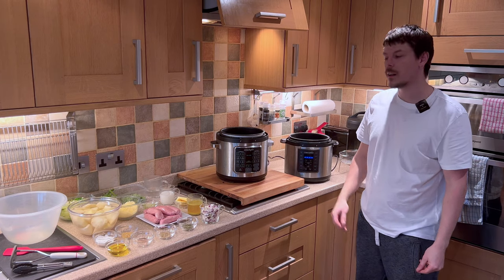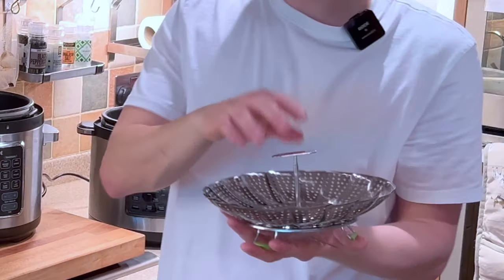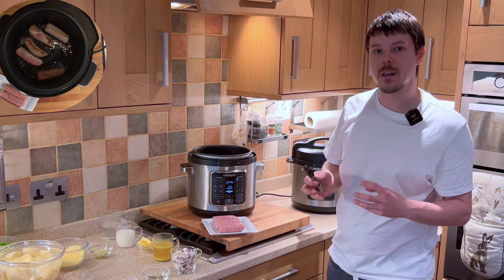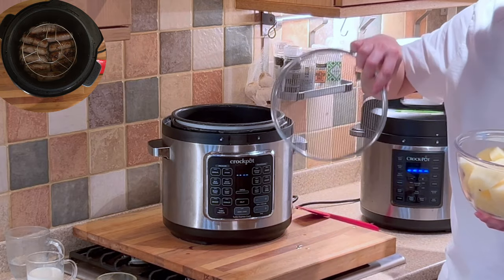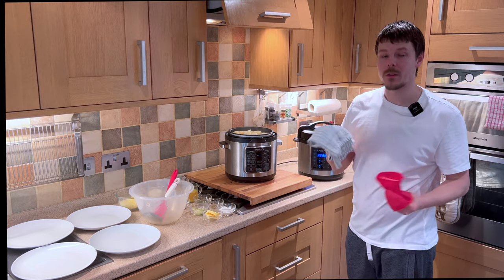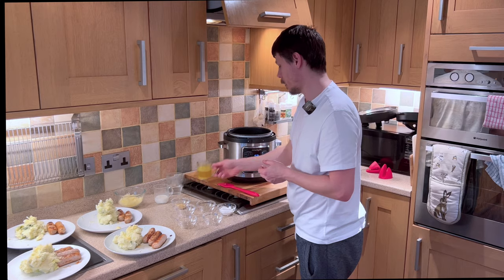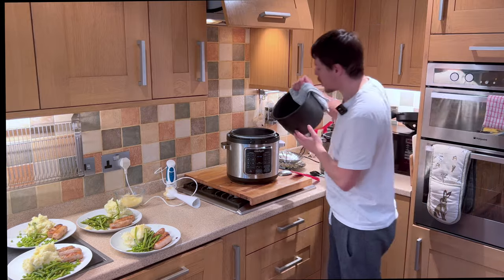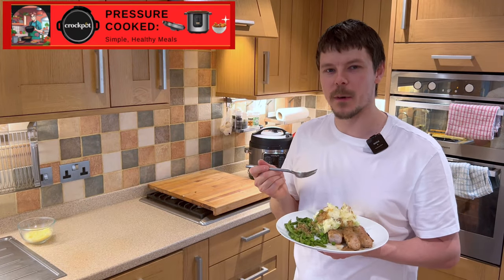Sausages, Mash, Gravy and veggies in under an hour. Pressure cooker comfort food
In this video, we demonstrated how to make a delicious and hearty Irish-inspired meal using the Crockpot Express pressure cooker. The dish features juicy sausages, creamy colcannon mash, and a medley of veggies, all topped off with a savory homemade gravy.

We start by browning the sausages in the Crockpot Express, then add the veggies and potatoes to pressure cook everything to perfection. Once the potatoes are mashed and the sausages are cooked through, we make a simple gravy using the drippings in the pot. The result is a satisfying and flavorful meal that's perfect for a cozy weeknight dinner or a hearty weekend lunch.

So, if you're looking for an easy and delicious way to enjoy classic Irish fare, give this recipe a try!

See products used in todays video

Crockpot Express turbo

Crockpot Express

Worktop Saver

Hand Blender

silicone gloves

Steamer Basket

Steam Funnel

Air fry basket

Pyrex 1L Jug

Measuring Spoons & Cups

Small Glass Bowls

Ingredients
Mash
• 4 large floury potatoes peeled and cut into 2" sized cubes
• 125ml (1 cup) milk
• Knob of butter
• 1 tsp mustard powder or use 2 tsp
Dijon or Wholegrain mustard
• Salt and pepper to season
• 50 g grated extra mature cheddar
• 2 spring onions (sliced)
• 300g (3 cups ) Frozen cabbage
Sausages and Gravy
• 6-10 thick pork sausages prick with a sharp knife first just once per sausage
• 2 tsp olive oil
• 1 red and 1 white onion diced
• 120 ml (1 cup) chicken stock
• 120ml (1 cup ) water
• 1 tosp cornflour
• 1 tsp Salt and pepper
• 1 tsp dried tarragon
• 1 tsp dried fennel seeds veggies
• 100g ( 1 cup ) Frozen peas
• 200g (2 cups ) Frozen green beans

Instructions
1. Prepare the potatoes and place in a steamer basket which fits your pot.
2. Add olive oil to the Inner Pot and press Sauté.
When hot, in 2 batches, sear the sausages and be sure to roll them around to get them brown, moving to a plate when they are done.
3. Stir in the onions, cook for 2 mins then add 60ml
1/2 cup of water. Place a long legged trivet in then the potatoes in their basket on top.
4. Put the lid on, set the vent to Sealing and set the pot to Manual High for 10 minutes.
5. Add veggies into a steamer basket in second pressure cooker. or in a single pot, after removing potatoes into a bowl and sausages onto a plate, add another 1/2 cup water and veg in a steamer basket and set to manual for 2 minutes
6. QPR when alarm sounds and remove the potatoes carefully with an oven mitt. Tip into a bowl, mash and add the butter.
7. once veggies are ready, begin plating sausages, beans and peas.
8. Add cabbage and spring onions to mash and give it a good mix with the masher.
9. Begin plating mash, evenly.
10.for the gravy: switch on sauté mode, bring to the boil and add tarragon, fennel seeds and mustard powder, add cornflour, stir frequently for 2 mins and use a hand blender to blend to a smooth consistency.
11. pour gravy into a jug and serve or using mitts, straight from the bowl onto the plates.
12. Enjoy

Timestamps
00:00 intro
03:01 veg add
03:44 sausages
06:22 potatoes
07:10 veg cook
08:29 mash
09:00 plate sausages
09:08 add cabbage to mash
10:12 plate mash
10:30 gravy
11:03 plate veggies
12:29 pouring gravy
12:56 taste test
14:25 outro